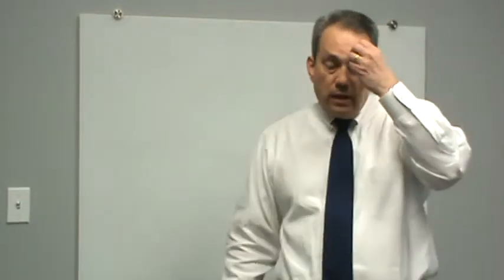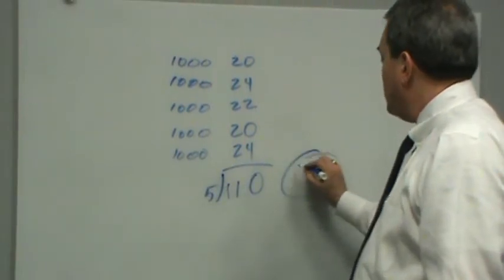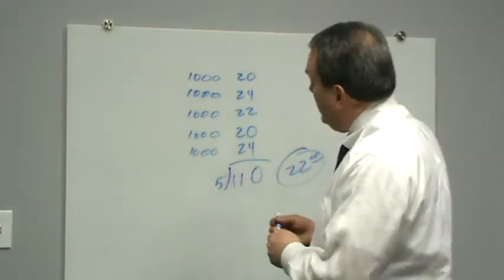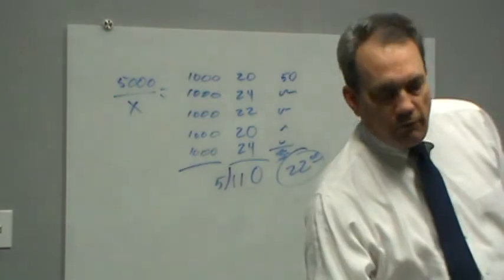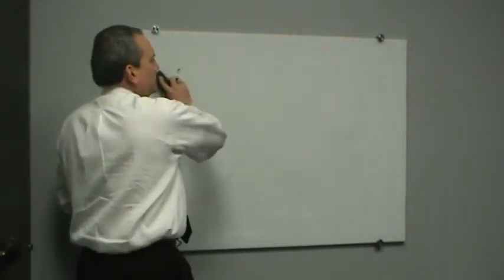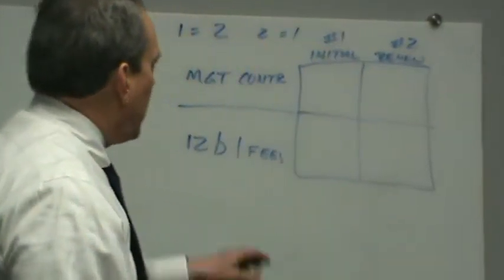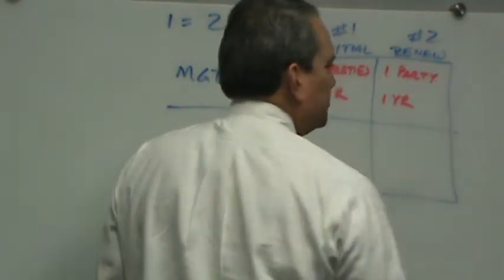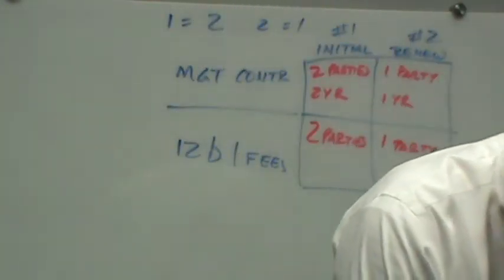Series 6 Module 11 Video 2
Module 11 Video 2 of the free Series 6 class.  See Series7Specialists.com for course outline and contents details. Free FINRA and NASAA license exam review classes Series 6, Series 65, Series 66, Series 63, Series 7